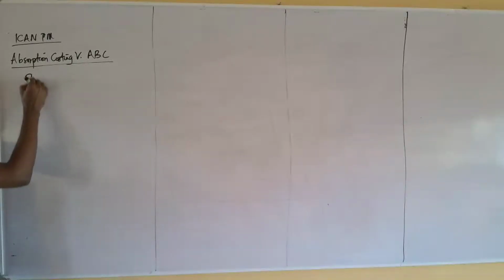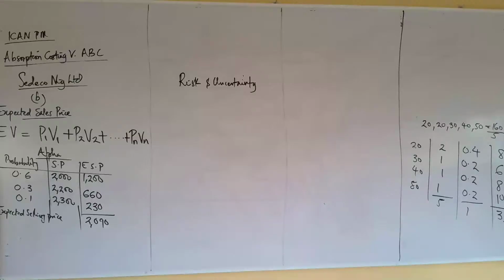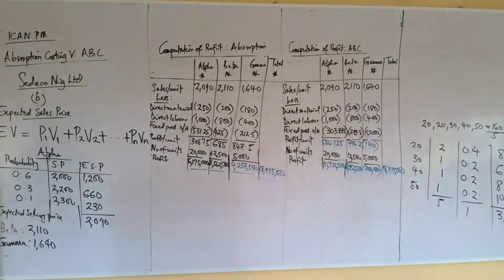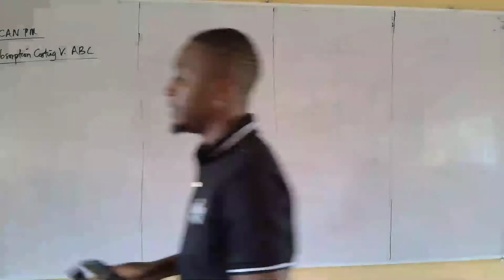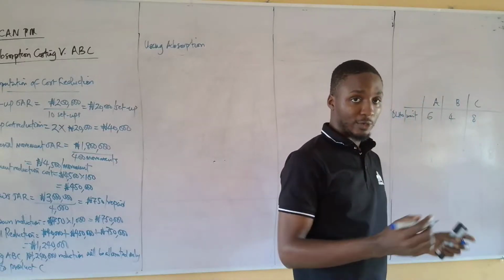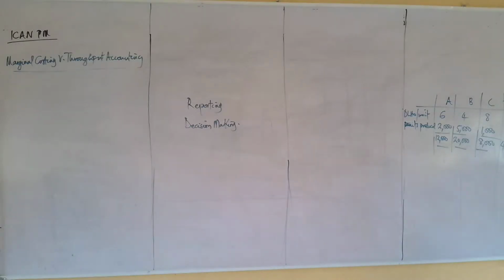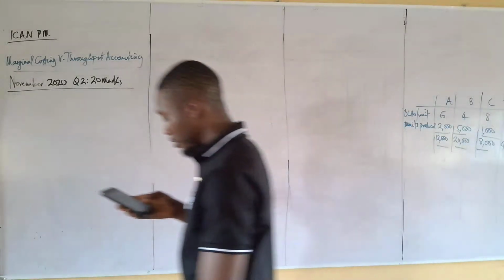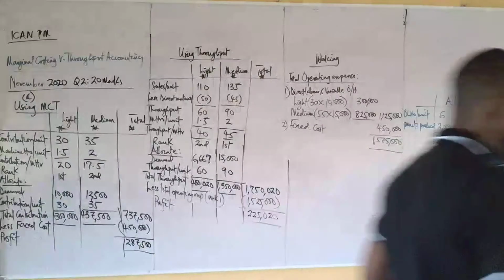ABSORPTION COSTING vs ABC COSTING - JOSEPH HECHI